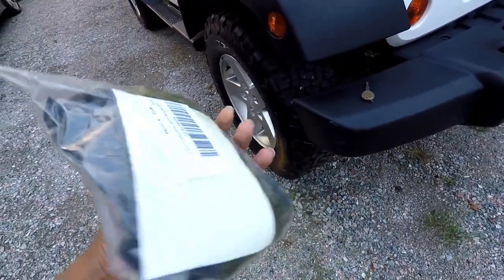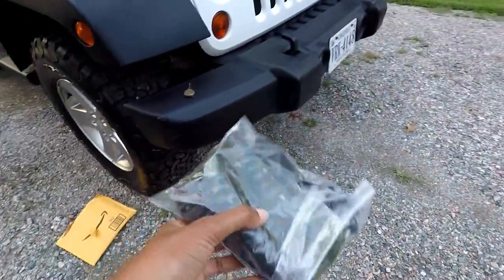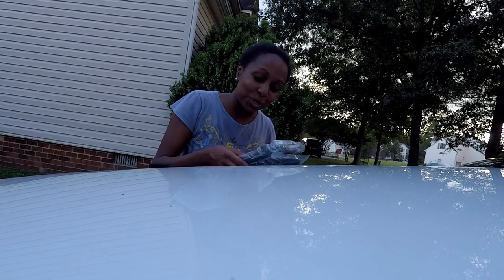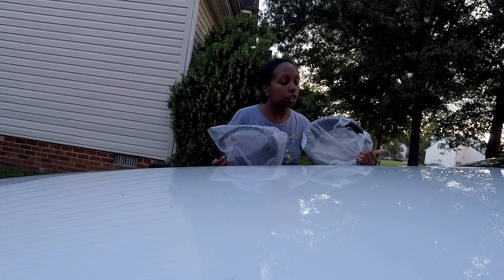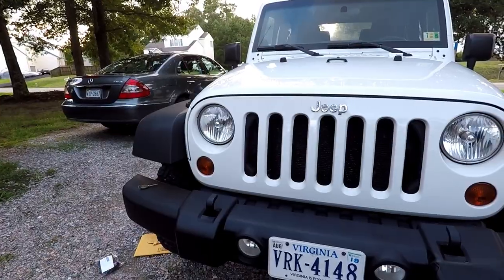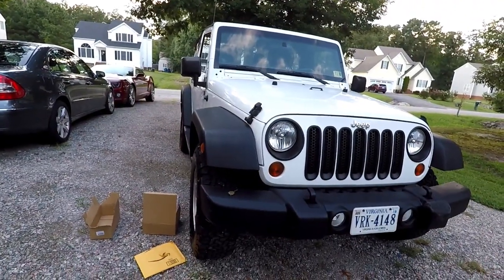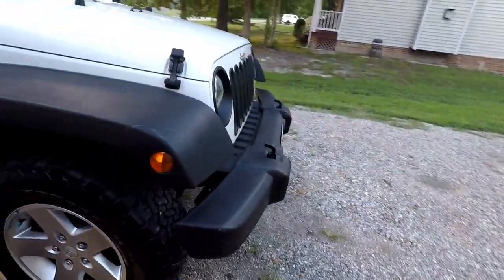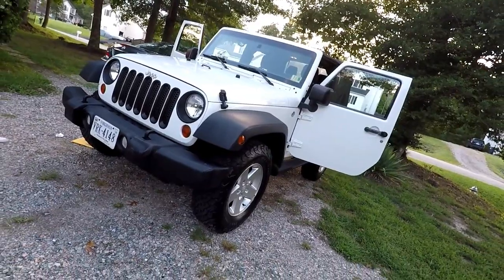Mods Already!? Installing Jeep Wrangler Grille Inserts and More!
I couldn't even leave the Jeep "stock" for a week haha. I already think it made a significant change to the front look of it, and I can't wait to add more! I certainly hope these inserts hold in place for a while, but if they don't I'll be sure to update you! Thank you guys for watching, and leave any suggestions below that you have for the Jeep project!